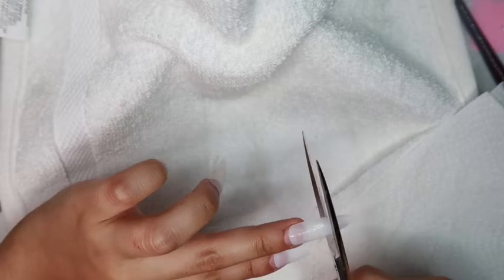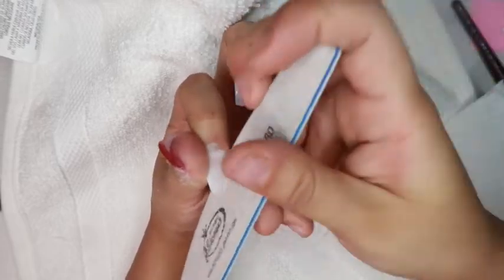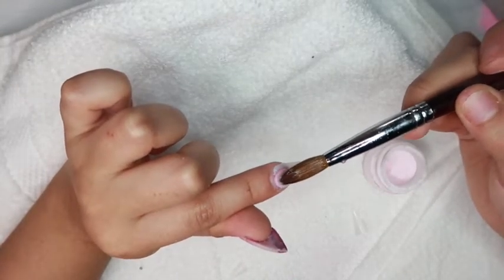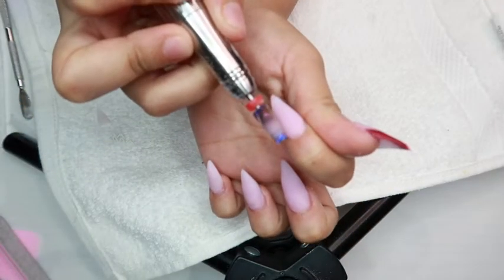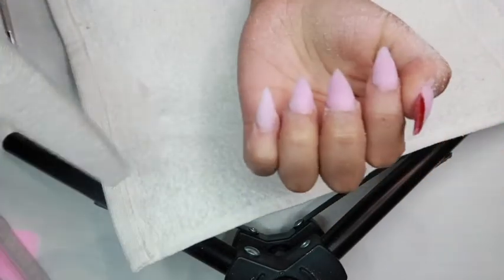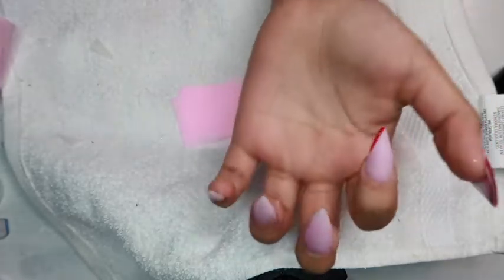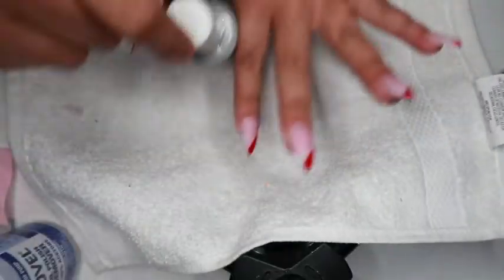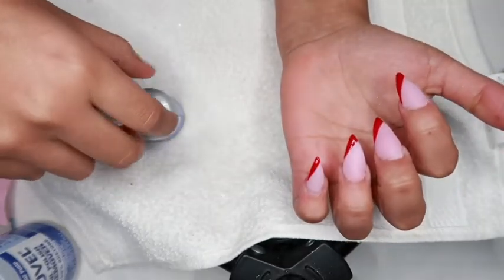Valentines Day Nails |Acrylic Nails| Stiletto Nails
Tips - nail supply glamour stiletto
Monomer- mia secret
brush- kolinsky #12
glitter- beyond nail supply
acrylic powder- kiara sky glow in the dark nude pink
e file- Kiara sky
drill bitt - Kiara sky 5 in one fine
practice hand- nail supply glamour